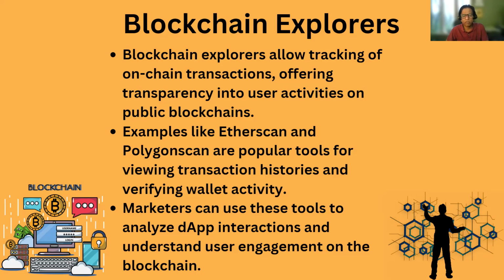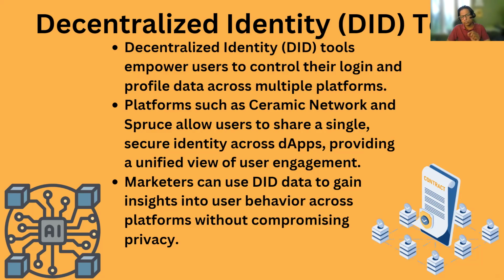Web3 Analytics for Marketers: Tools & Strategy Guide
Most marketers track clicks and cookies — but Web3 users own their data. Here's how to reach them anyway.
Learn the exact tools and frameworks to build a full-funnel analytics stack that bridges Web2 and Web3.

In this video, Mani Malarvannan walks through everything a marketer needs to understand about Web3 data — why it works differently from traditional analytics, and how to adapt your strategy without losing insight into what drives conversions.

You'll learn:
- How Web3 shifts data ownership from platforms to users — and what that means for tracking
- How to read blockchain explorers like Etherscan and PolygonScan to understand on-chain behavior
- What Decentralized Identity (DID) tools are and how they enable consent-driven personalization
- How wallet activity reveals user intent and loyalty signals traditional analytics can't capture
- How to combine Web2 and Web3 data sources for a 360-degree customer view

Who this is for: digital marketers, growth teams, and analytics leads who work with or are evaluating Web3 products and need to understand the data landscape before investing in tooling.

Chapters:
0:00 Introduction — Why Web3 Analytics is Different
3:30 Web2 vs Web3 Data Ownership Explained
8:00 Blockchain Explorers: Etherscan & PolygonScan Walkthrough
13:00 Decentralized Identity (DID) Tools & Privacy
18:00 Wallet Activity as a Marketing Signal
22:00 Combining Web2 + Web3 for a 360 Degree View